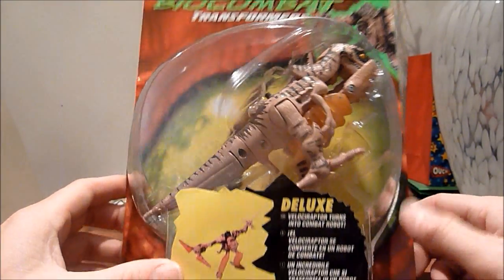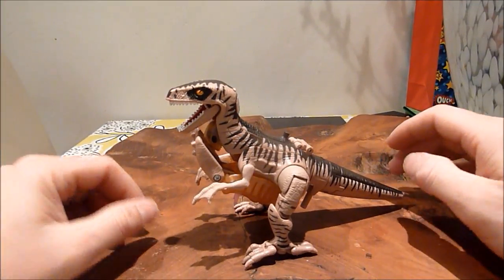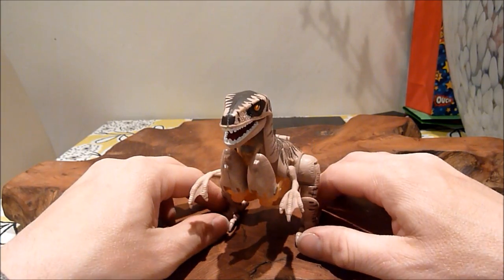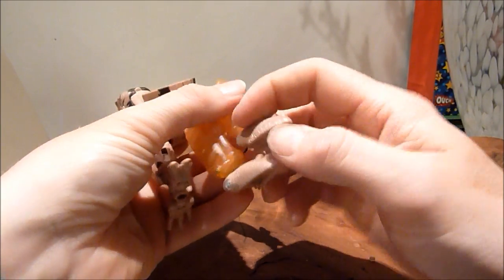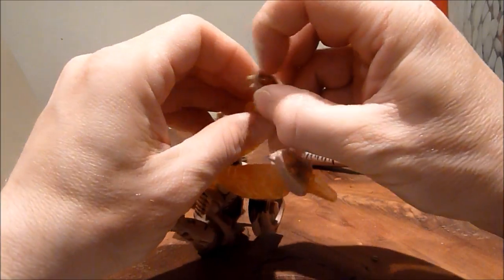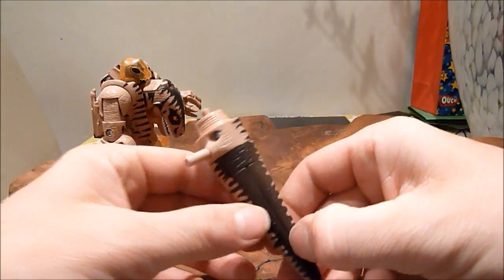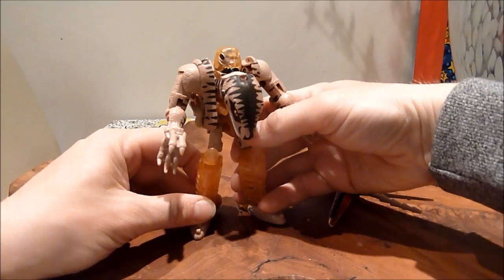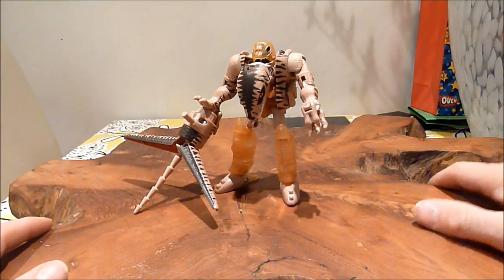Transformers Beast Wars DINOBOT Review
this is the iconic dinobot. shame the toy had a few to many flaws